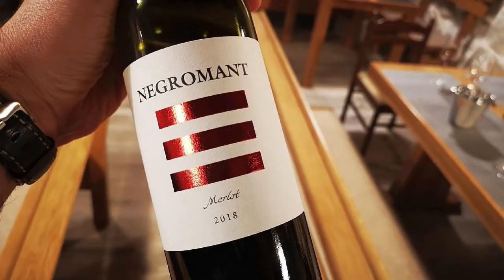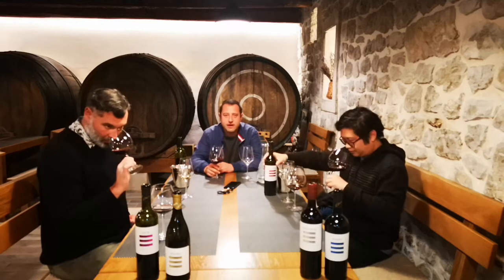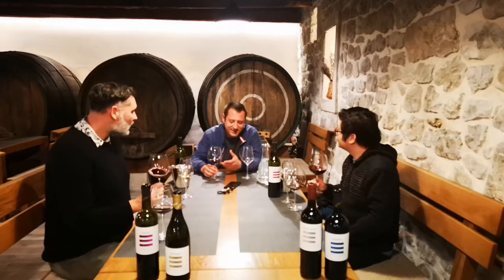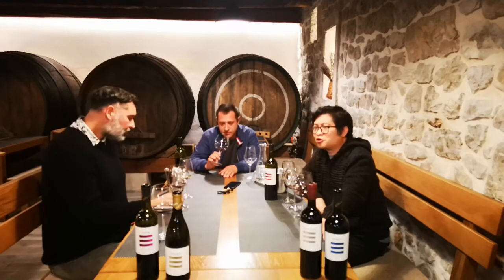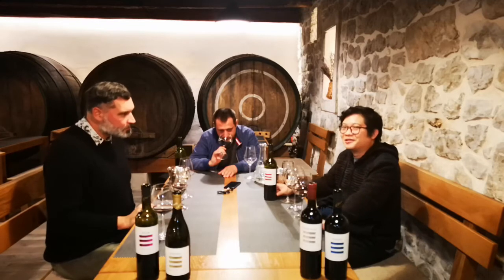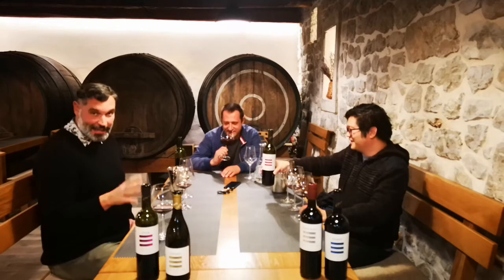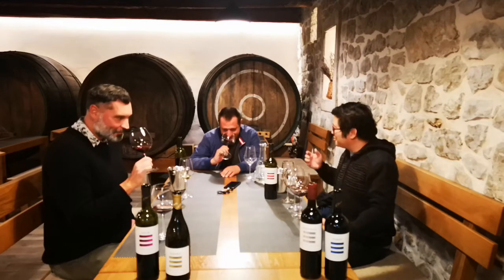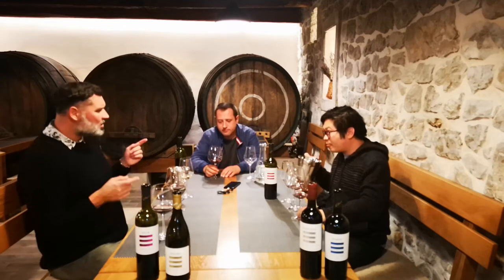3/5 Bozidar and Kevin Ho (VVB) go wine tasting in Crvik Winery in Dubrovnik Countryside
In search of amazing Croatian wines, Bozidar and Kevin go all the way south, to the picturesque countryside region of Konavle to meet one of the most influential young winemakers of the area - Petar Crvik.

Cheers!